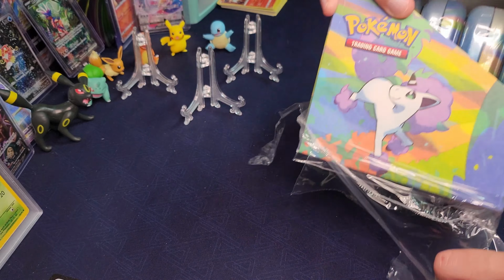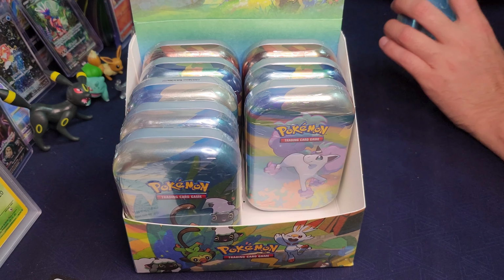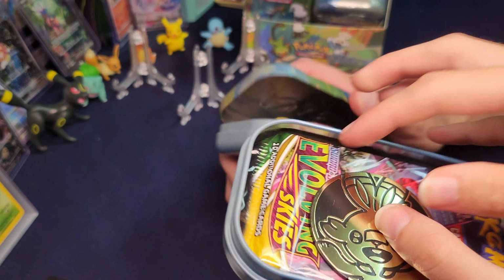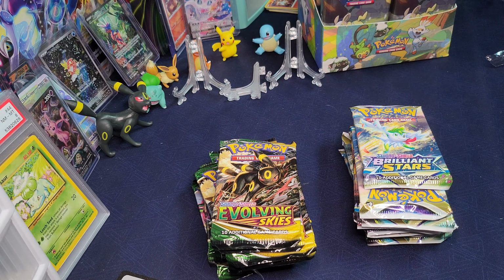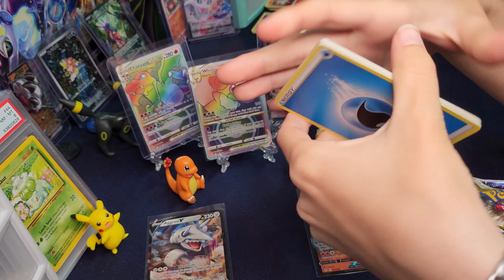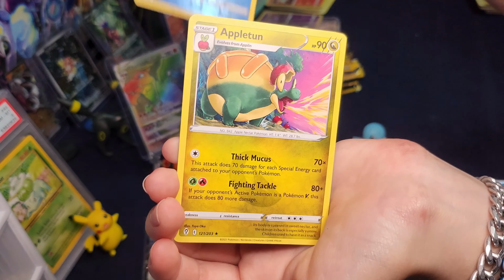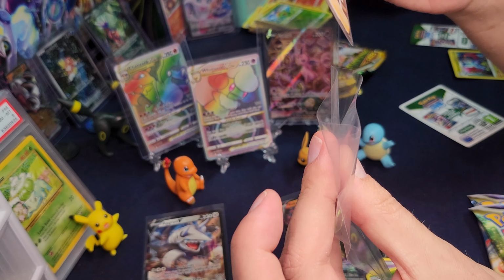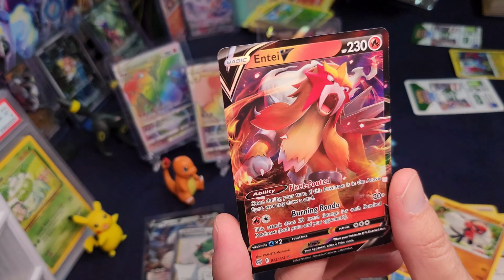Pokemon Opening Brilliant Stars vs. Evolving Skies!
@FamRipsPokemon opening a 10 pack mini tin case and discover EVOLVING SKIES AND BRILLANT FUTURES!  So we decided to do an 20 pack versus battle!

Please comment if you would like us to open the other tins and do a REMATCH :)